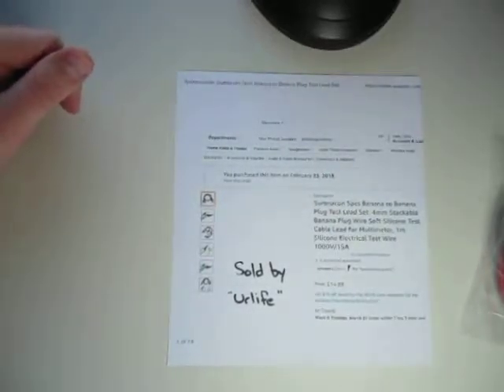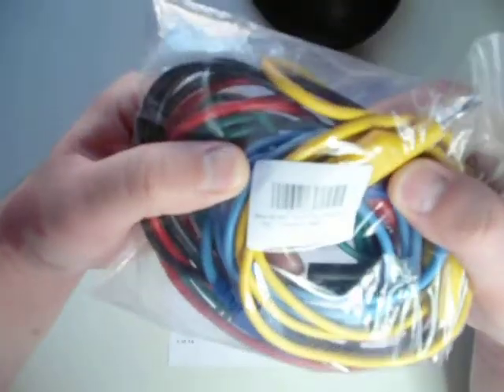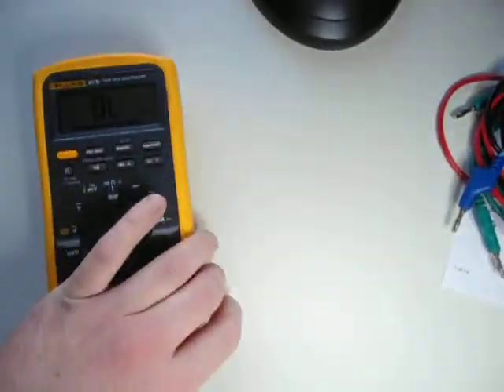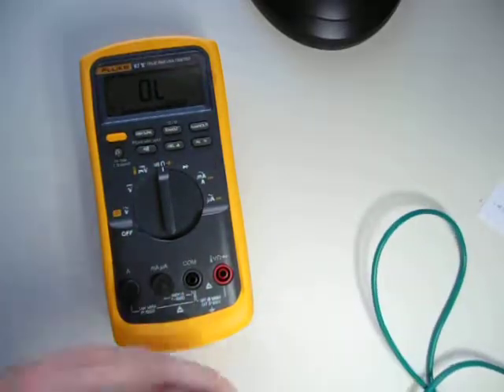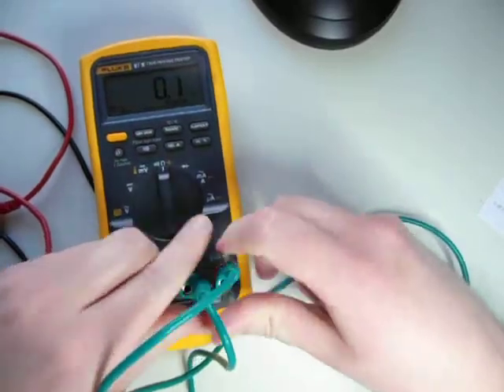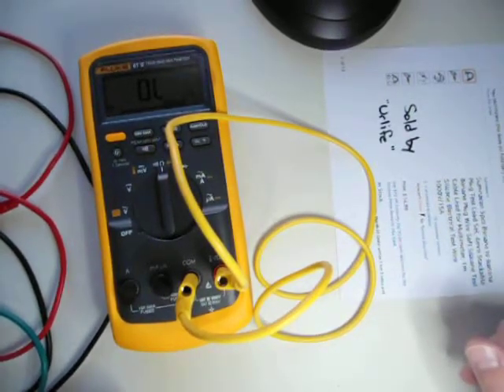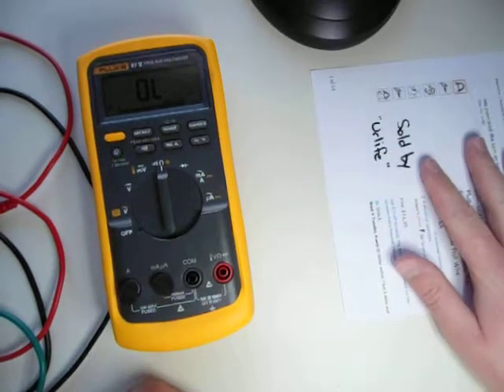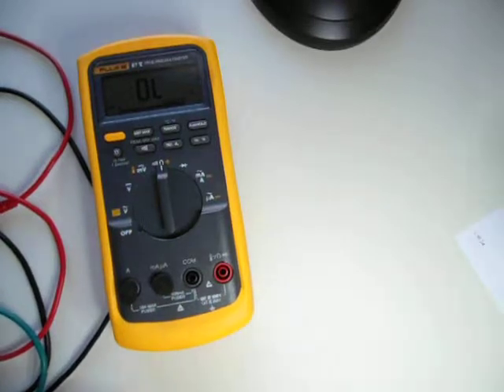40% Failure Rate of Sumnacon Banana Plug Test Leads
2 of 5 silicone banana plug test leads I bought off Amazon were duds right out of the box, failing to pass a simple continuity test.

They were sold as

"Sumnacon 5pcs Banana to Banana Plug Test Lead Set, 4mm Stackable Banana Plug Wire Soft Silicone Test Cable Lead for Multimeter, 1m Silicone Electrical Test Wire 1000V/15A"

by seller "Urlife".